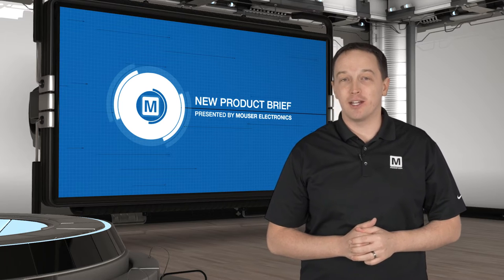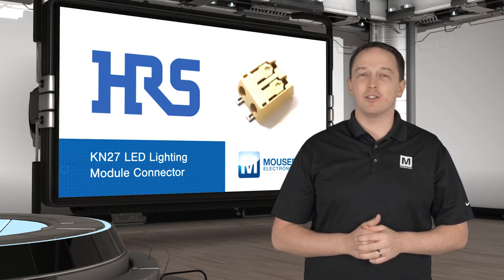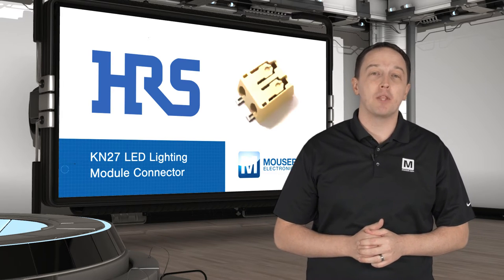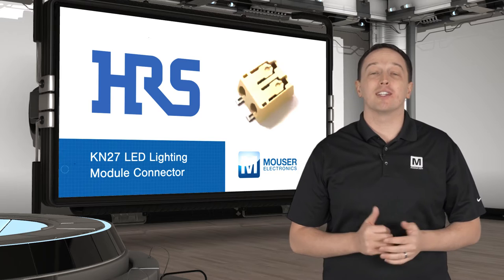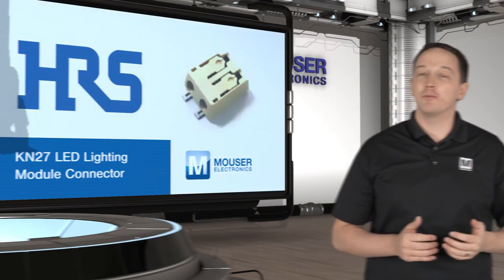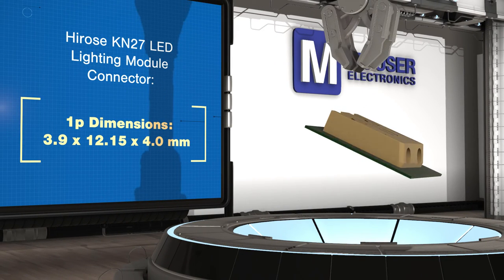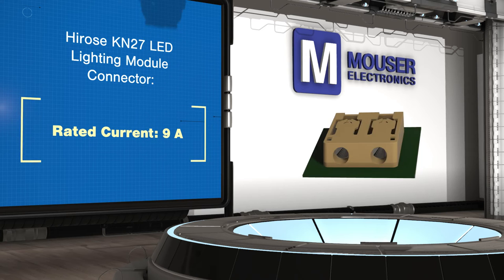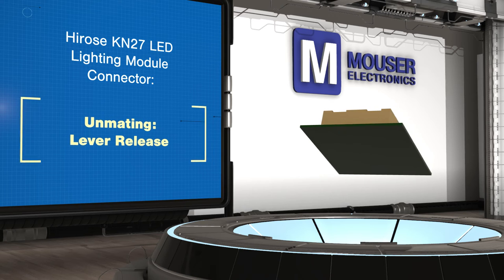Hirose Electric KN27 LED Lighting Module Connectors - New Product Brief | Mouser Electronics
Hirose Electric KN27 LED Lighting Module Connectors are small high current (9A) devices that offer high contact reliability with a 2-point contact design. The KN27 series offers easy insertion by guide structures and easy cable extraction by a lever design. The KN27 series is RoHS compliant and halogen free.